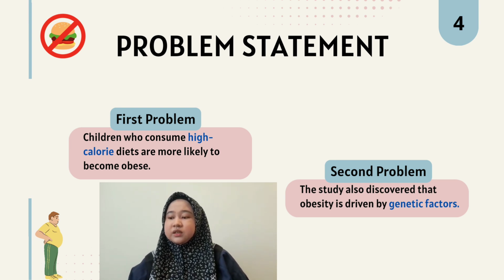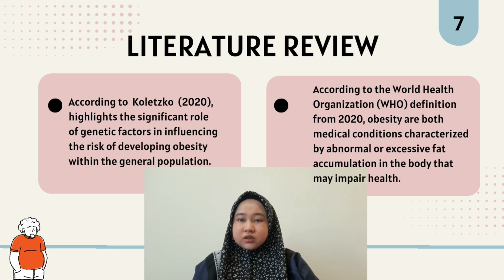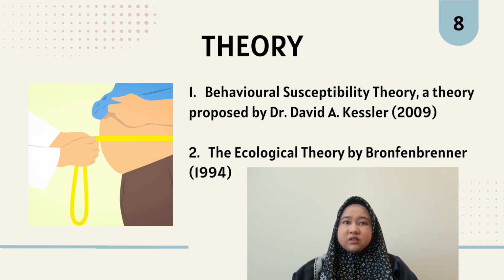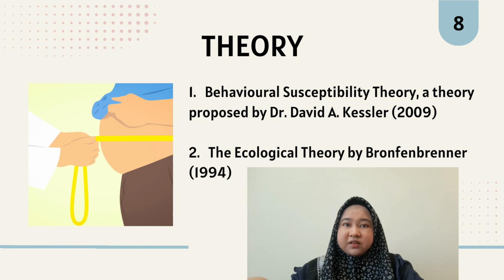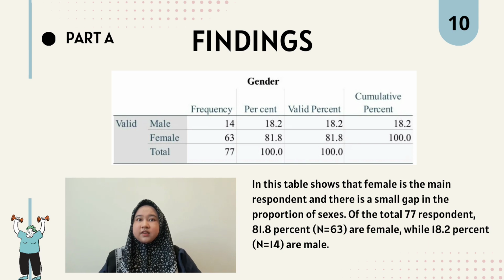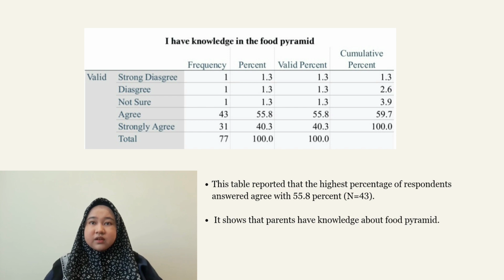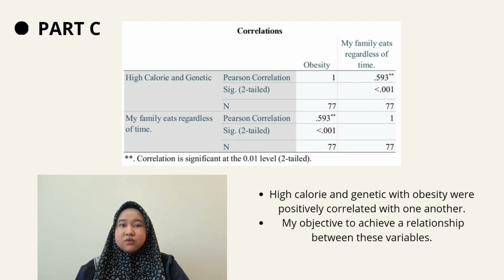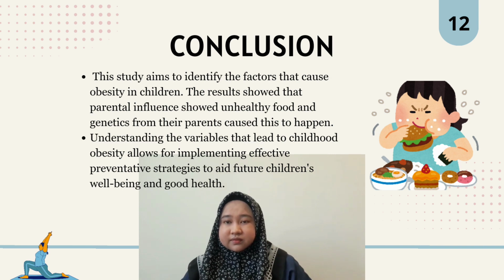FINAL YEAR PROJECT THESIS / VIVA VIDEO PRESENTATION